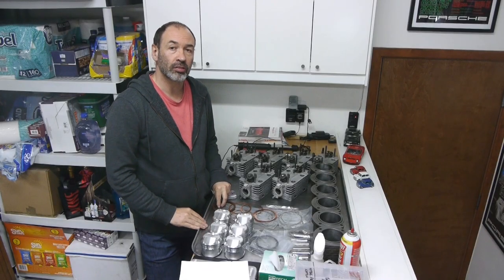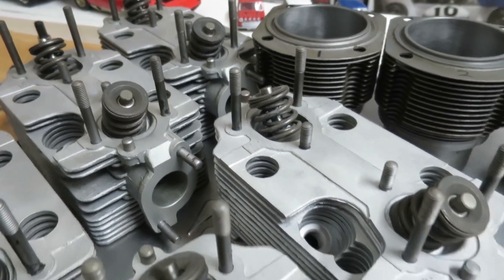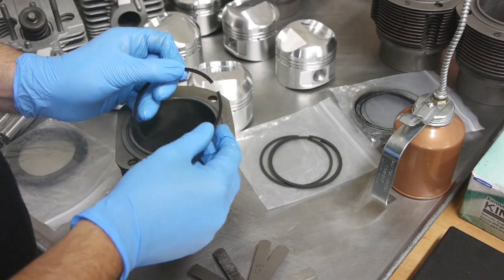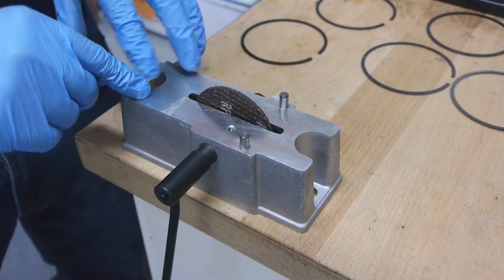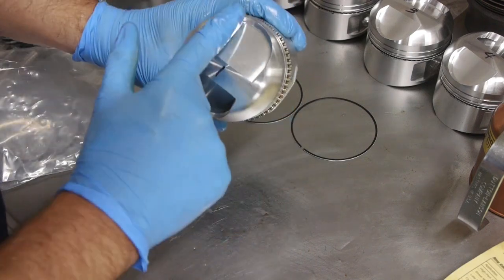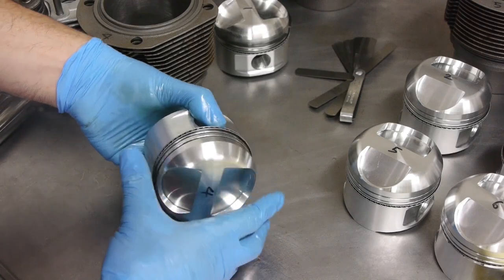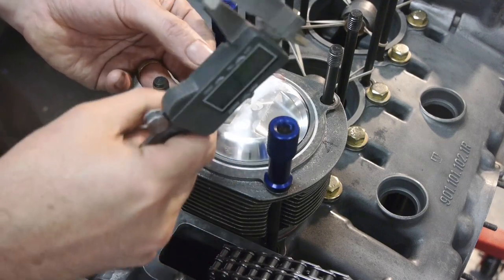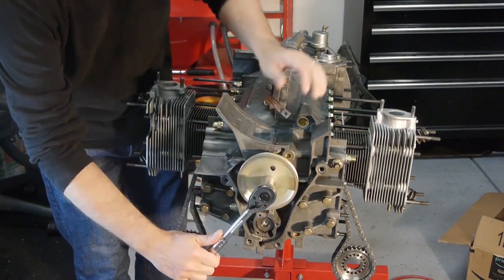Engine Rebuild Part 2: Top End, Pistons, Cylinders & Heads. 1969 Porsche 911T. The Canary Files.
Building out the top end of my Porsche 911T engine. Installing and gapping the piston rings. Measuring the deck height with modeling clay.